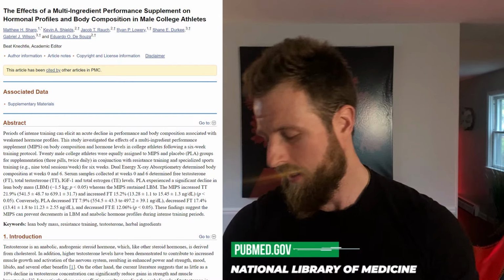Top 3 Testosterone Boosting Supplements (these actually work!)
Are you looking into testosterone boosters?  Looking for ones that ACTUALLY work?  This video is for you then!